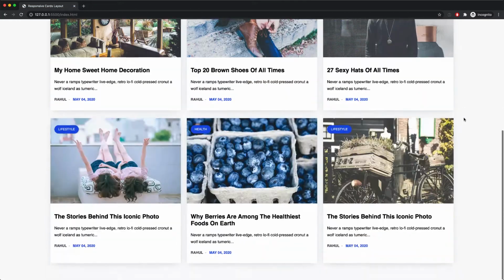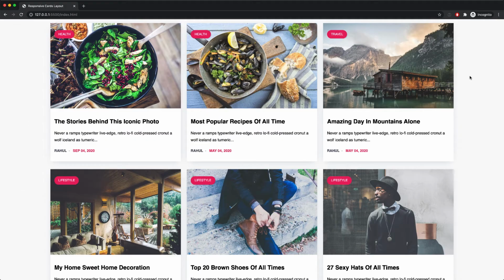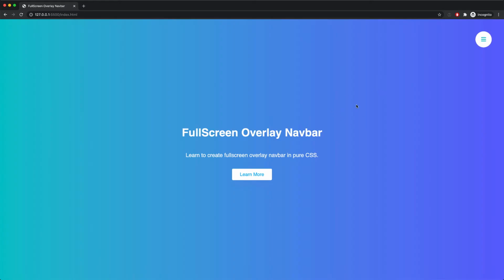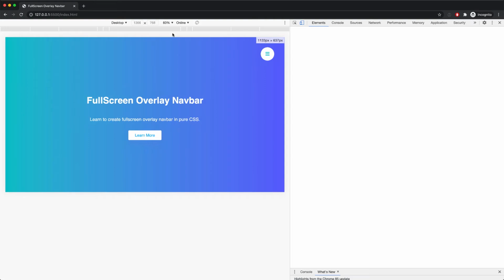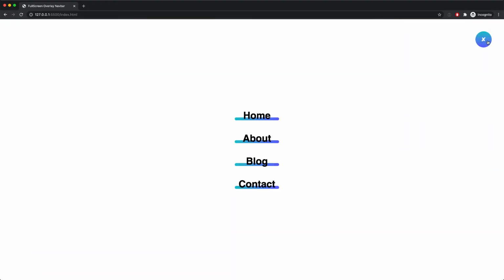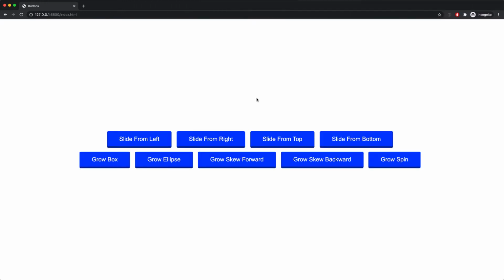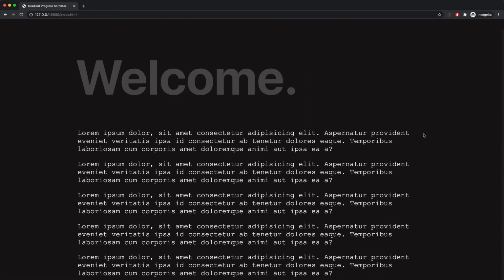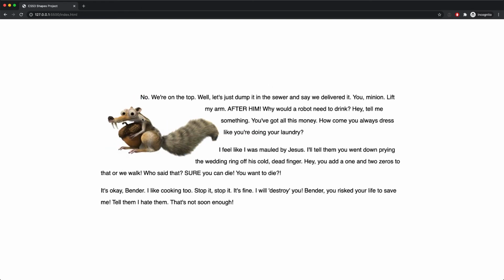10 Amazing CSS3 UI Design Projects (SkillShare Class Trailer)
This is the unique class where you’re going to learn “how to build real-world” UI design projects in pure CSS and almost little (or no) Javascript.

In this class, we gonna build 10 (Amazing) CSS3 UI Design projects you can use instantly on your website and also going to deepen your css3 knowledge.

Here are the 10 projects you gonna build.

Mobile First Responsive Card Layout For Your Blog
Facebook And YouTube Like Loading Animation
Facebook Post Design
Breezy Typing Effect Animation For Your Headlines
Full Screen Overlay Navbar With Circle Animation
Luxury Custom Scrollbar for Your Website (in Webkit)
Creative Background Shape Divider
Smooth Gooey Menu Buttons
Building Lusty Animated Buttons
Fascinating Gradient Progress Scrollbar
+1 Bonus Project

Downloadable Materials

All the exercise files and downloadable material included.

To see the quick preview of the projects, please watch the class trailer.

So if you’re ready to build these 10 amazing UI Design projects then join me in this class and let’s get started with our first project.